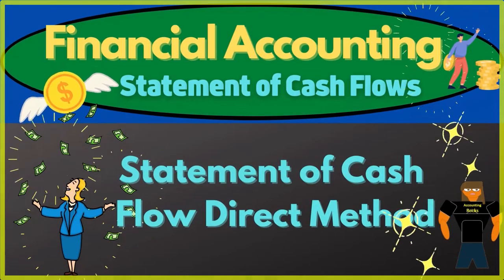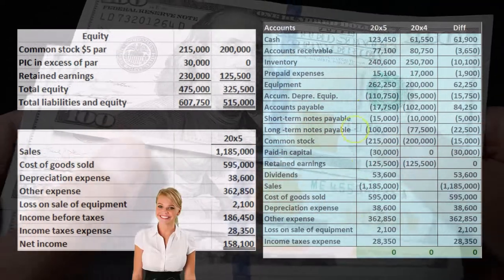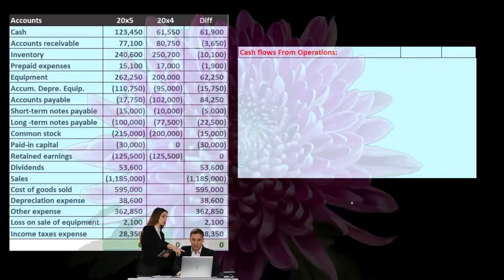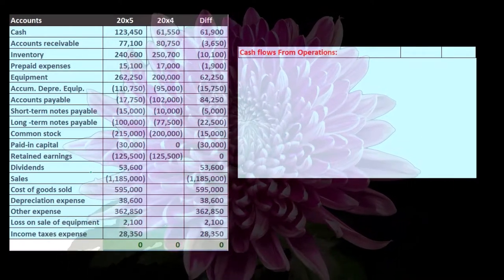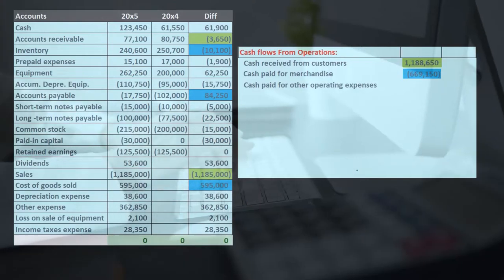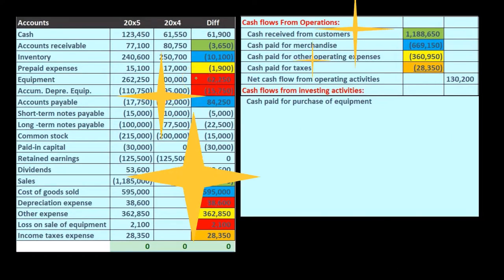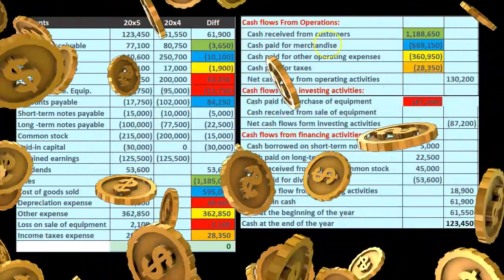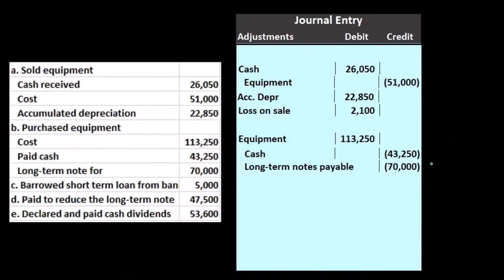Statement of Cash Flow Direct Method 190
Statement of Cash Flow Direct Method